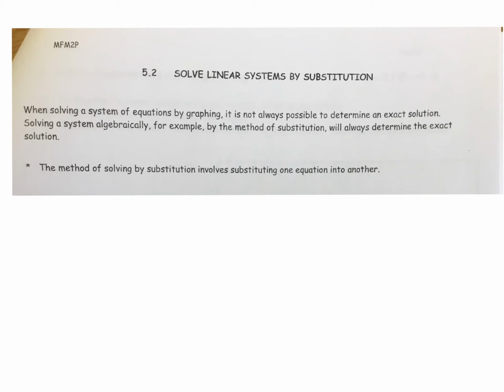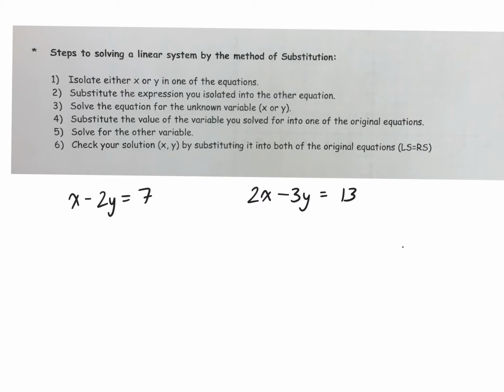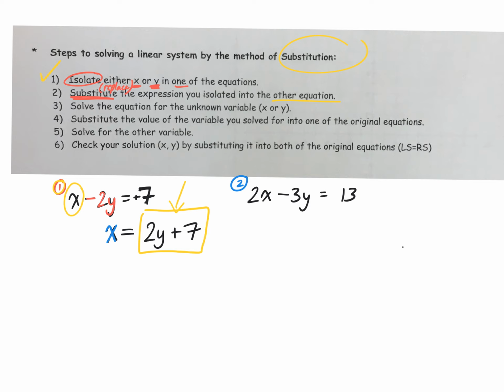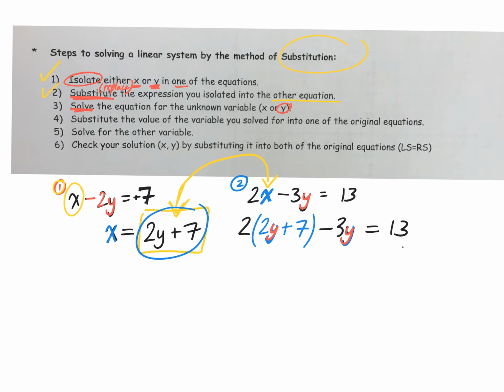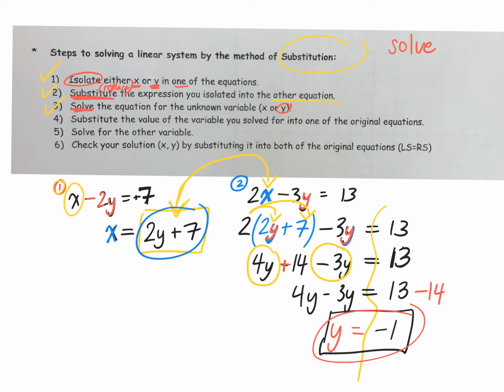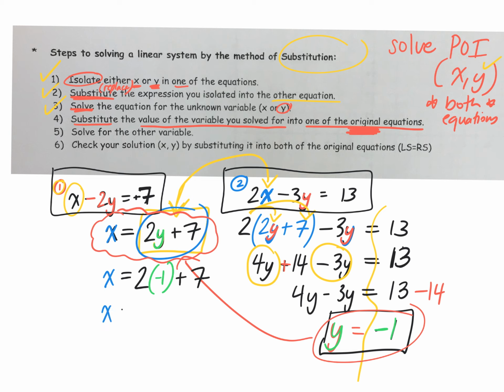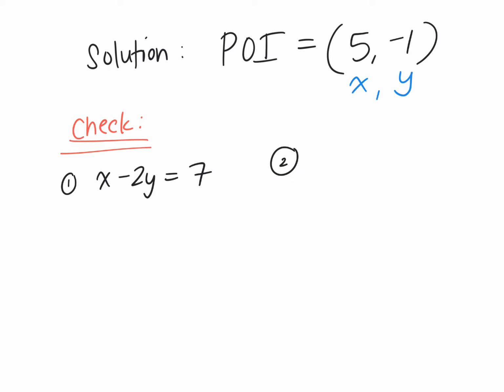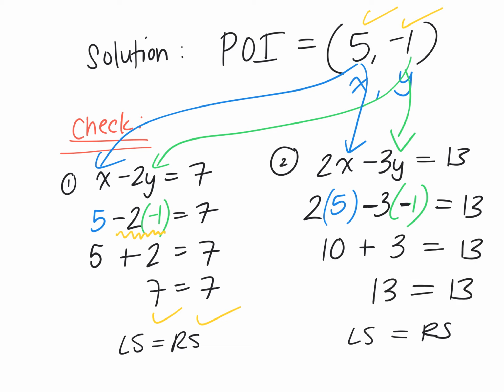How to solve by substitution 5.2 gr 10 applied 11 05 19